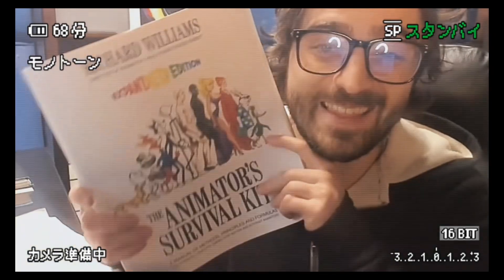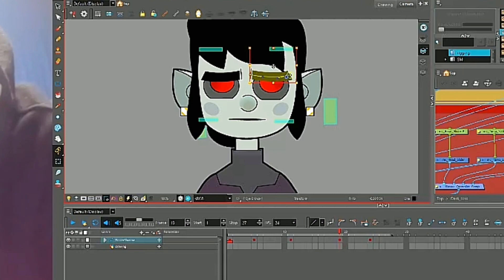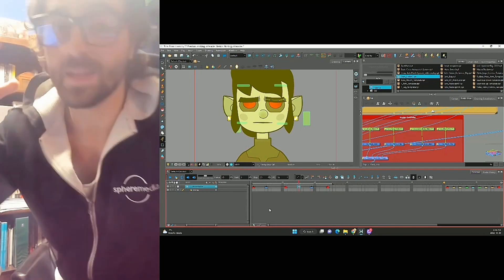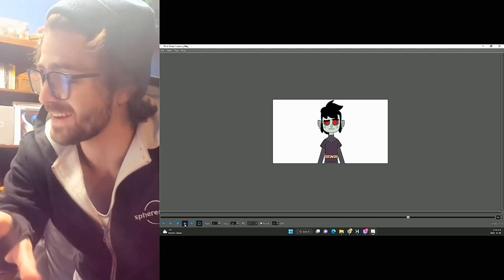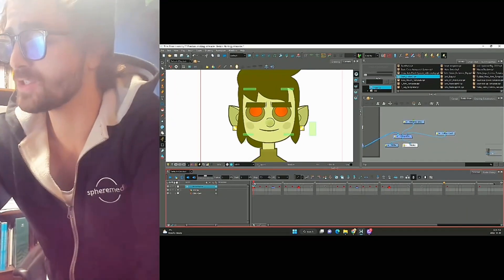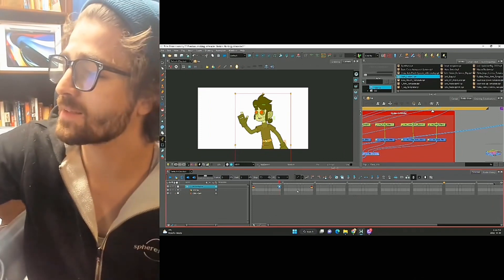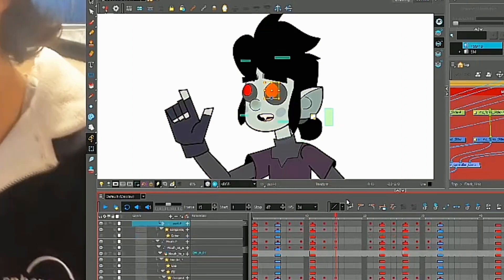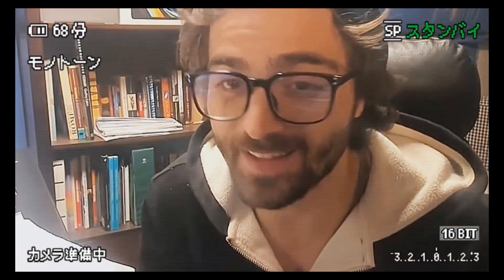How to Animate a “Thinking Character” (You Need to Start ￼Doing This)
Making characters look like they are thinking is one of the hardest things to do! Animating large movements is easy, but subtle acting can be tricky. I learned these tricks while working on Saving me and Corner Gas.  Hope they help!

Also you can get the rig in this video here: (it’s part of the bundle)

0:00 Thinking = Life
0:31 Example 1: Keys & Timing
1:01 Example 1: Breakdowns & Spacing
3:03 Example 1: Overshoots & Settle
4:25 Example 1: Pupil Movements
5:41 Example 1: Adding a Blink
6:31 Example 1: Takeaways
6:58 Example 2
7:21 Example 2: Breakdowns & Spacing
8:12 Example 2: Pupil Movements & Blinks
9:08 Example 2 Final Result
9:25 Final Thoughts
9:50 Marloooooo